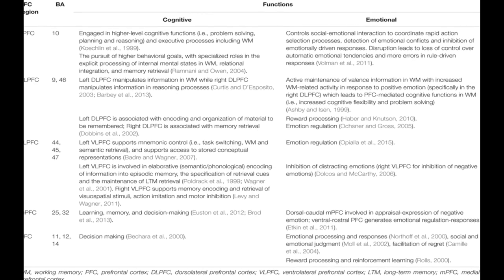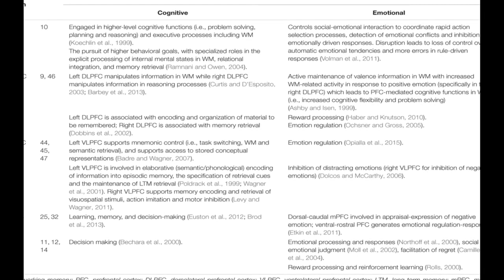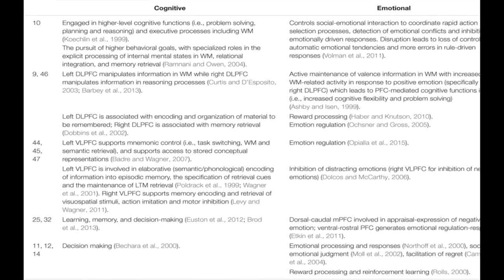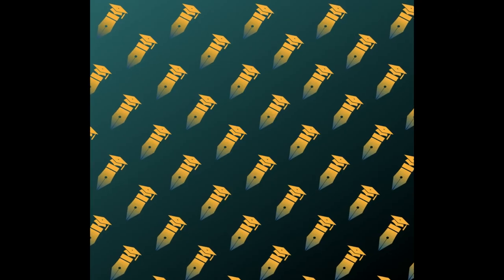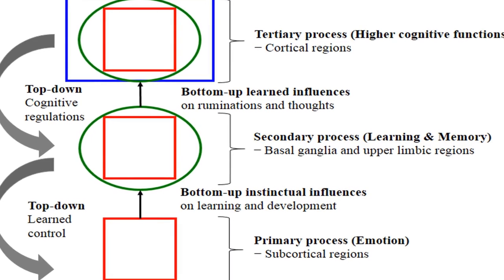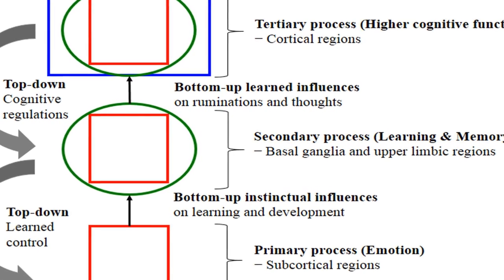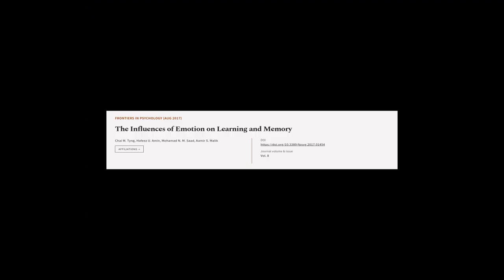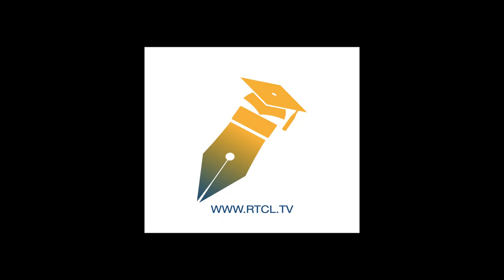The Influences of Emotion on Learning and Memory | RTCL.TV